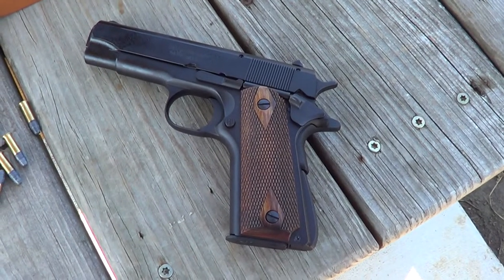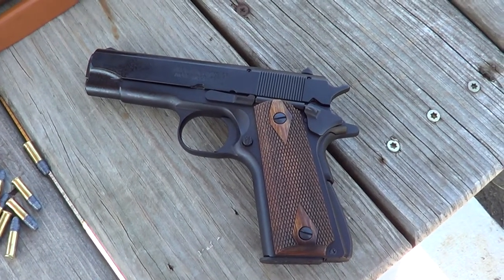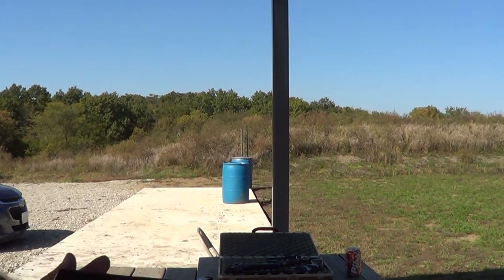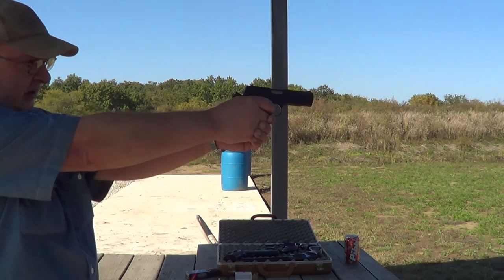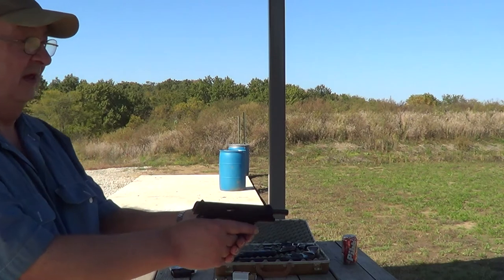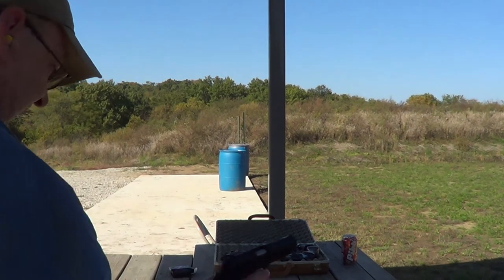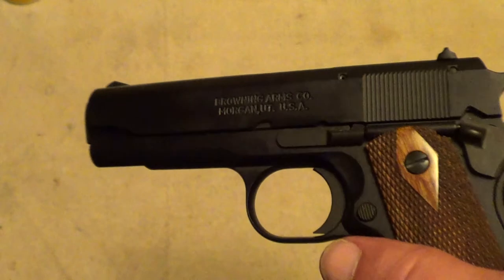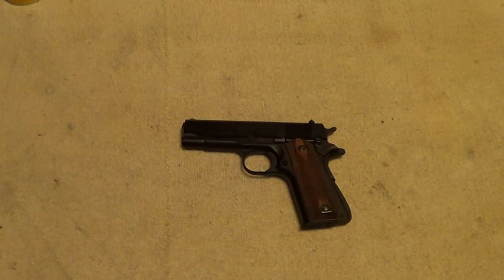Browning 1911-22 Compact Semi-Auto Pistol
The Browning 1911-22 Compact is a 7/8th scale 1911 Commander chambered for 22LR. Very good quality and fun to shoot.

Shout out for Michael Zeleny.